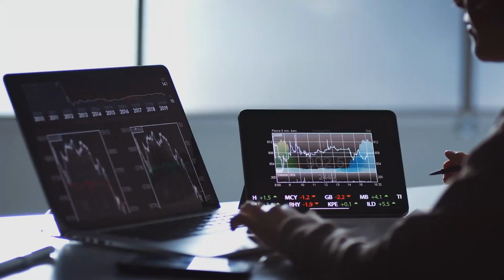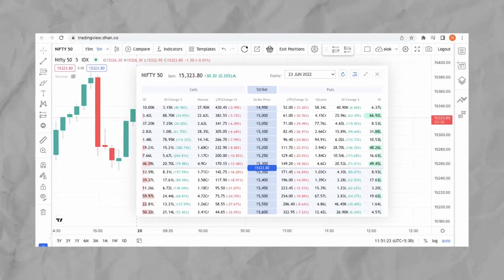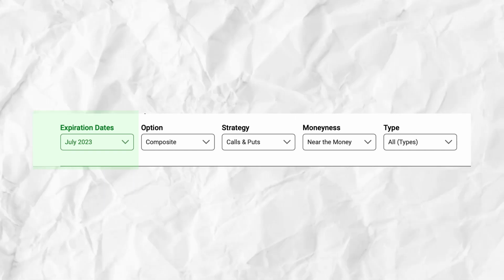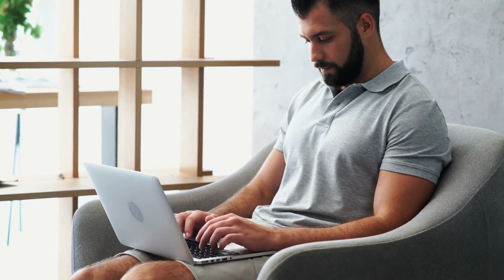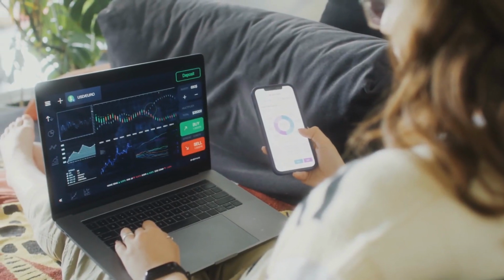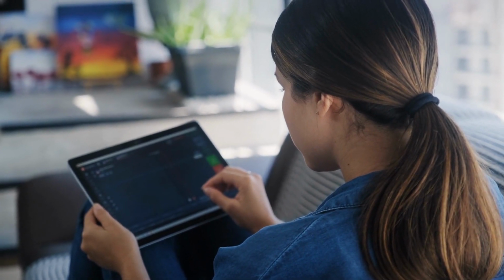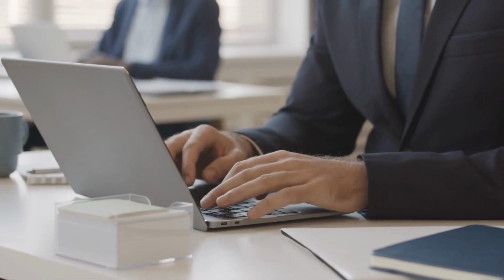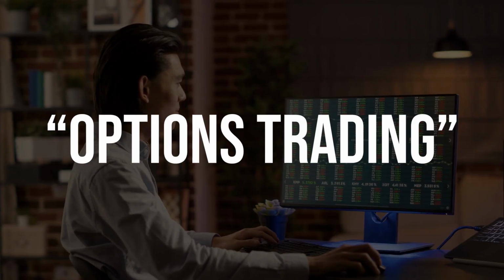Options Trading Part 2 Take Your Financial Future into Your Own Hands! Investing for Beginners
Welcome back to Stock Market Catalyst, your trusted source for empowering beginners in the world of options trading!

In this eagerly-awaited Part 2 of our beginner's guide to options trading, we delve deeper into the fascinating world of option contracts and understanding the Option Chain.

Option contracts are versatile financial instruments that offer unique opportunities for hedging and speculative trading. In this video, we demystify the mechanics of option contracts, providing you with a clear understanding of how they function and their significance in the market.

Learn how to interpret an Option Chain, a vital tool for traders that displays a comprehensive list of available option contracts for a specific stock or asset. We'll walk you through deciphering the Option Chain, empowering you to identify potential opportunities and make informed trading decisions.

Discover the various components of an Option Chain, such as strike prices, expiration dates, and option premiums. Gain insights into the implications of different options, enabling you to tailor your strategies to match your financial goals.

Join us for this enriching episode as we equip you with the knowledge and confidence to navigate the intricacies of options trading.

But wait, there's more! Enhance your learning journey with our carefully curated playlists, designed to fast-track your understanding of options trading and other investment essentials:

Don't miss this pivotal episode in our options trading series. Get ready to revolutionize your investing game with options trading!